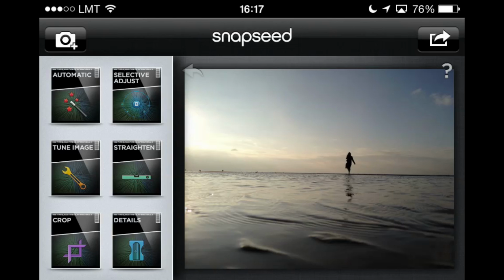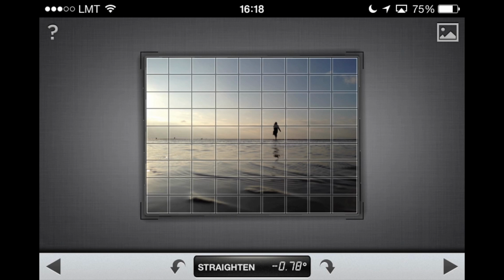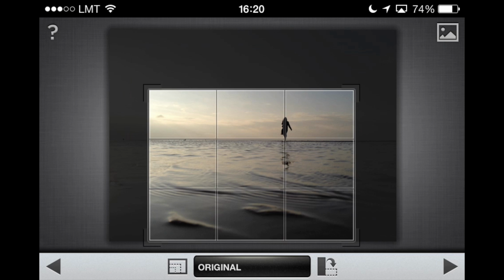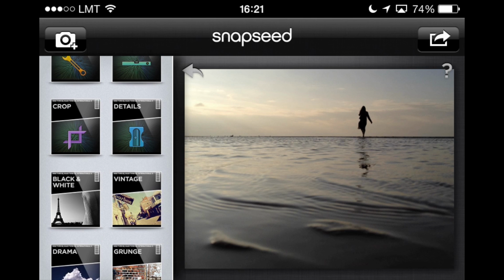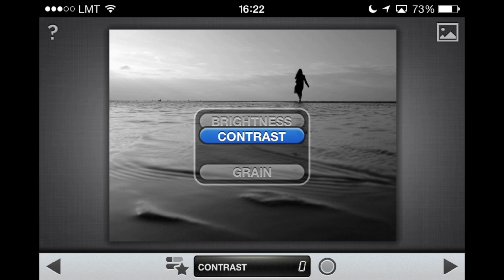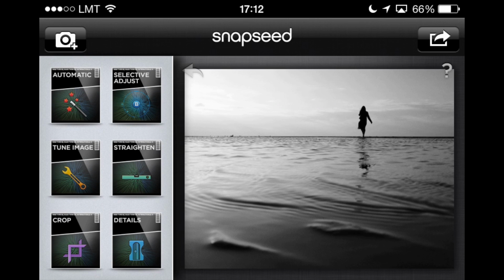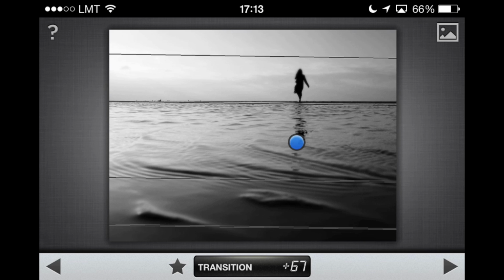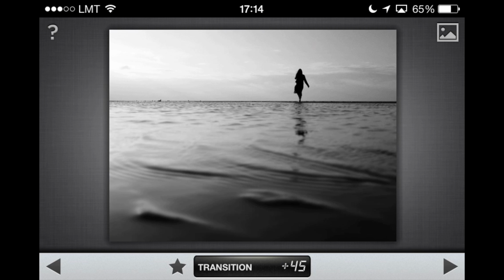Snapseed Editing Tutorial: Crop, Straighten B&W & Tilt Shift